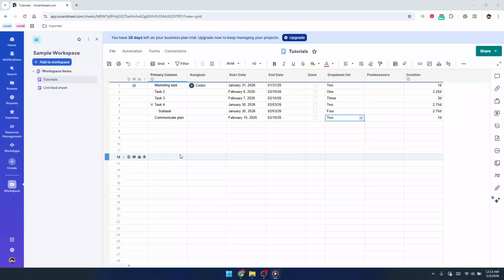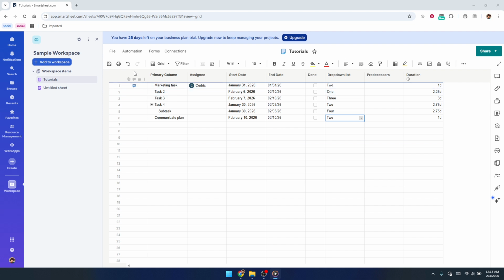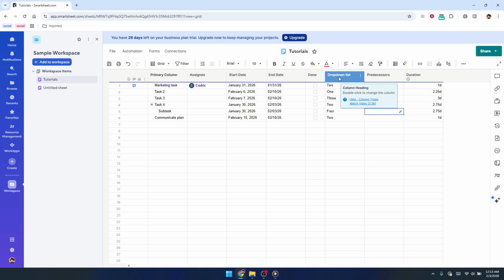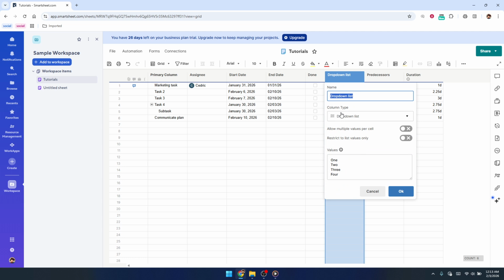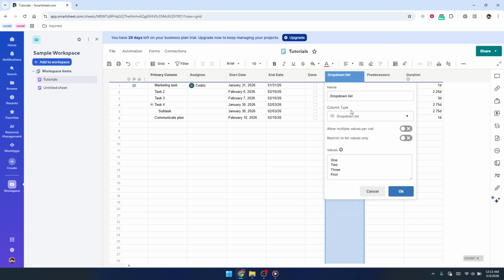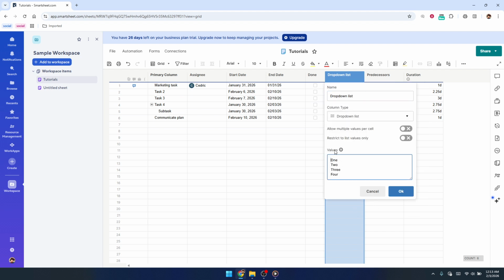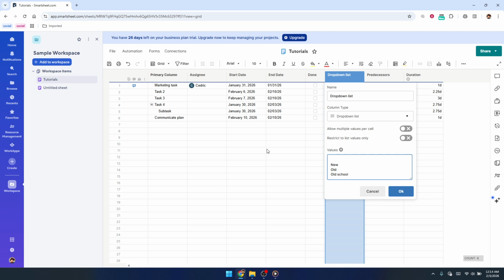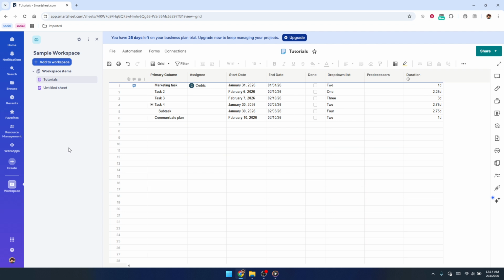How To Edit A Drop Down List In Smartsheet [2026 Guide]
-Google Drive
-Google Meets
-Google Sheets
-Google Chrome
-Google Forms
-Google Gmail